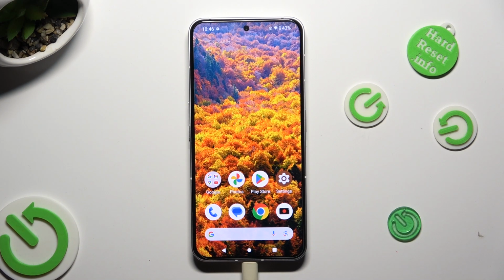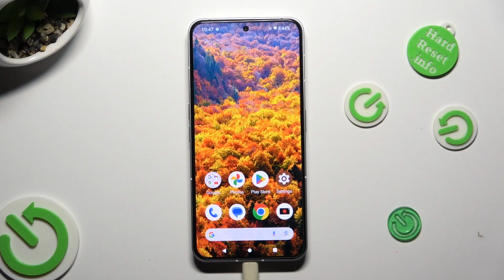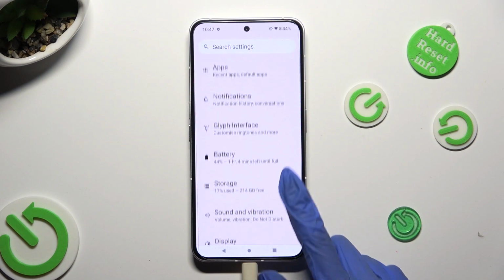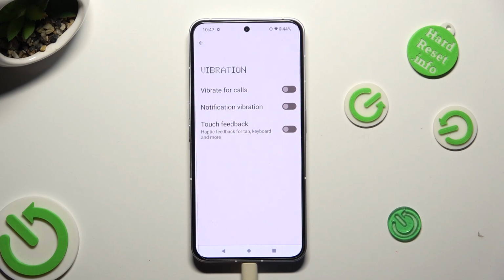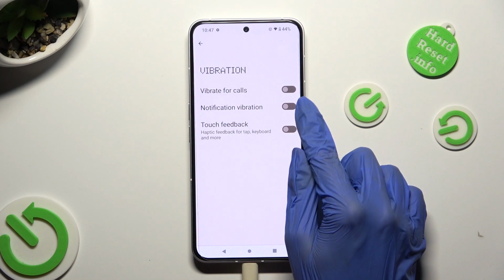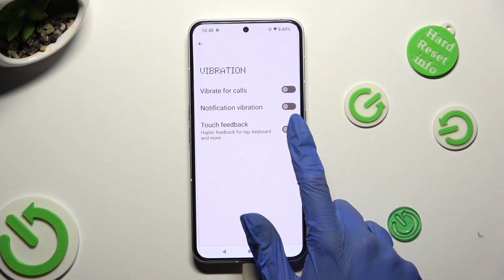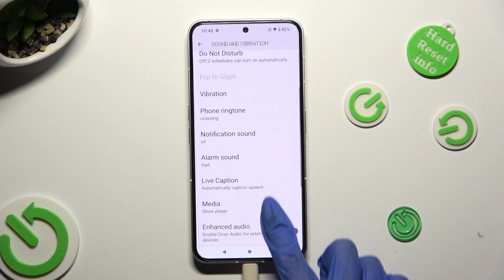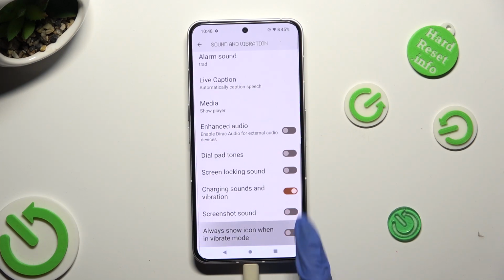How to Find & Configure Vibration Settings on a NOTHING Phone (2)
Explore the world of vibration preferences on your NOTHING Phone (2) with this comprehensive guide. In this video, we'll show you how to customize and manage vibration settings to match your style and needs. From adjusting vibration intensity to creating unique patterns for different notifications, you'll learn how to make your device's vibrations truly yours. Watch now to discover how to personalize your notifications and interactions like never before!

How to manage vibration options on a NOTHING Phone (2)? How to enter vibration settings on a NOTHING Phone (2)? How to change vibration preferences on a NOTHING Phone (2)? How to turn on the vibration on a NOTHING Phone (2)? How to change the haptic strength on a NOTHING Phone (2)?